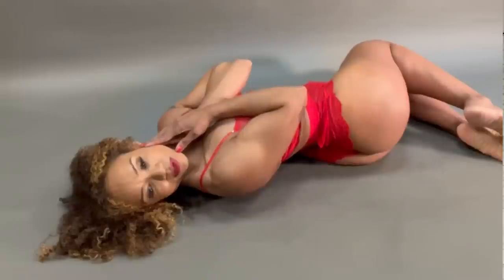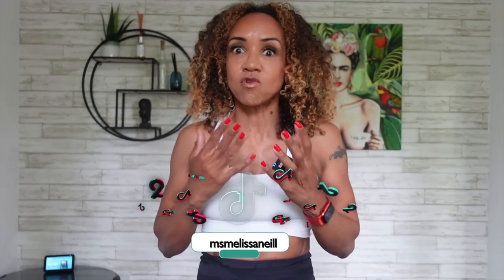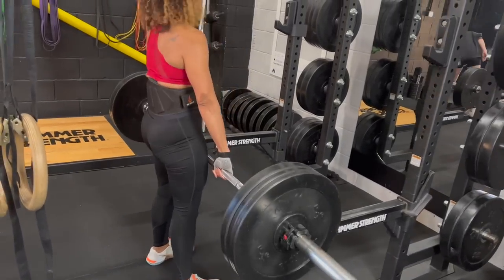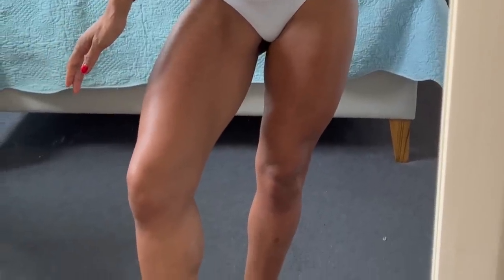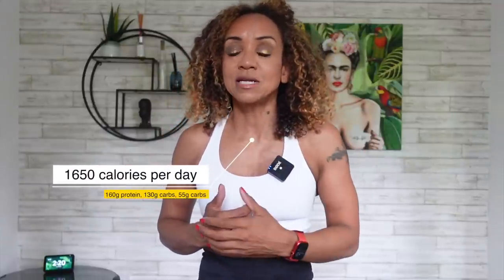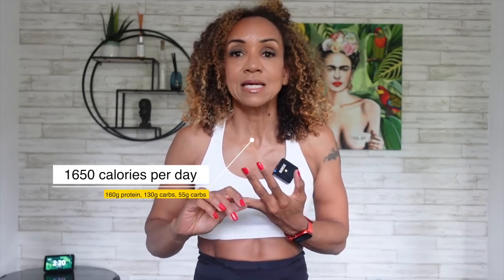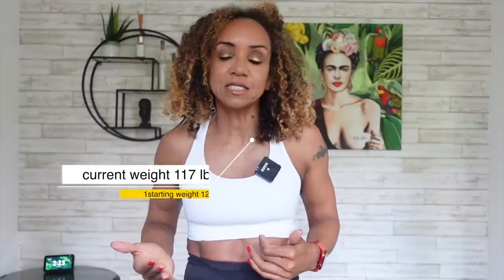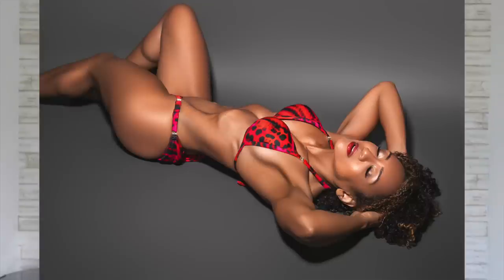How I got lean for my photo shoot - over 40 weight loss tips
Watch my exact strategies for exercise, diet and sleep to lose body fat in a specific time frame. Weight loss over 40 and 50 tips for women are covered in this video.

Timestamps

00:00 introduction
01:26 Exercise plan
03:39 nutrition
04:30 What were the results?
06:11 a word about sleep